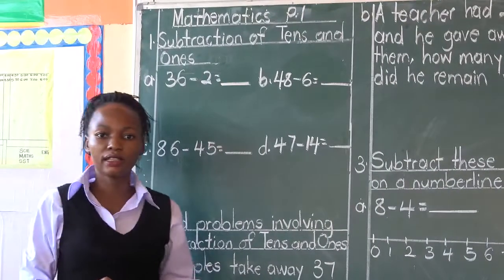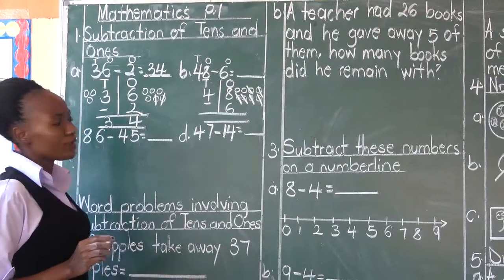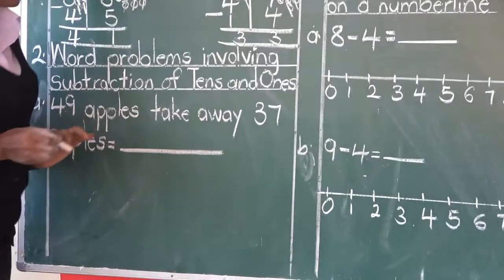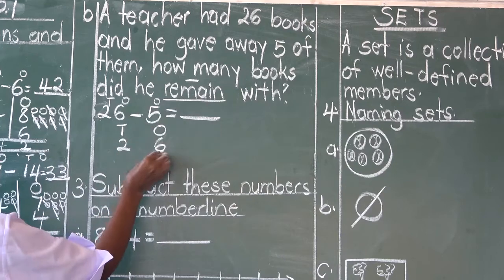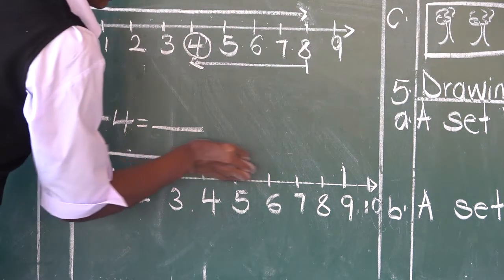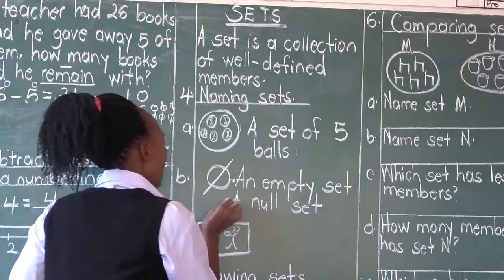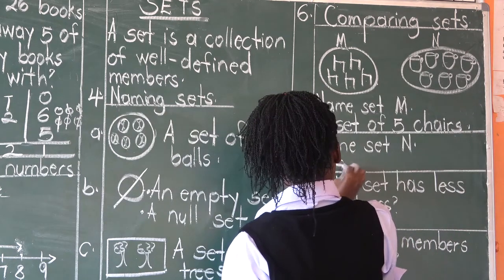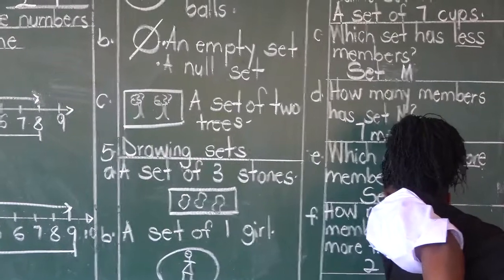P.1 MATH (TOPIC: SUBTRACTION OF TENS AND ONES) BY TR LILLIAN